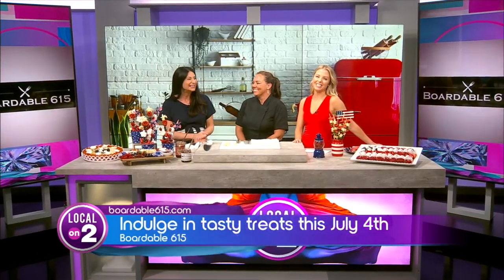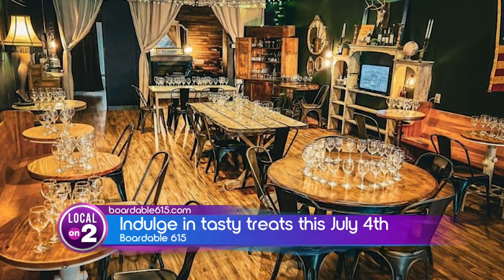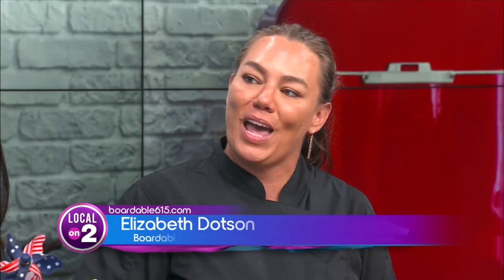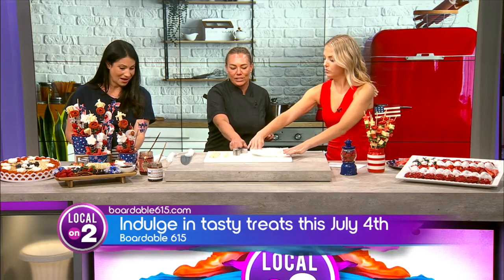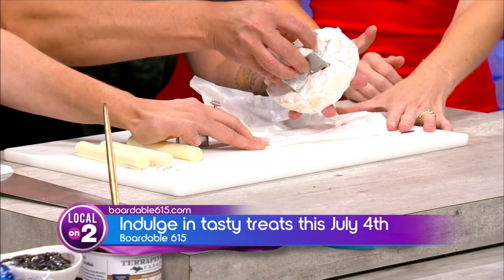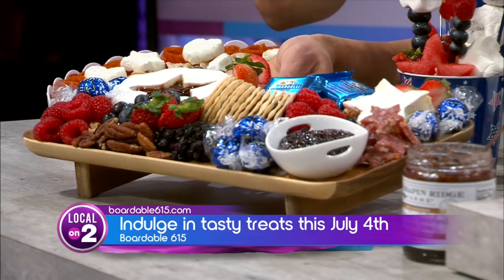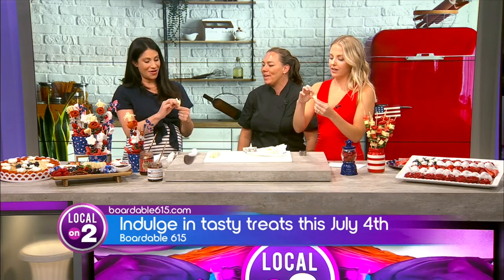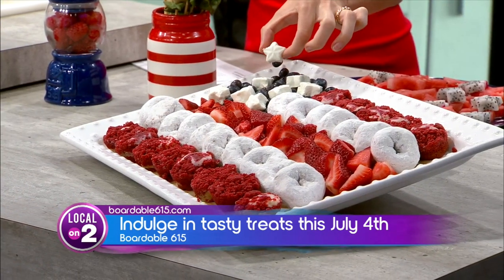Beautiful and delicious charcuterie creations